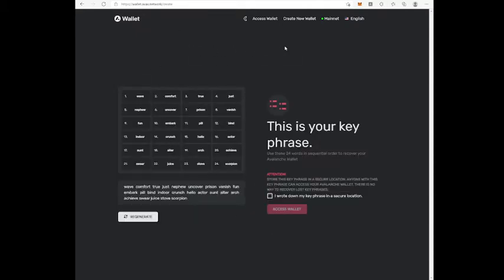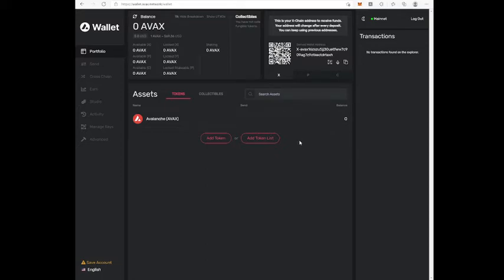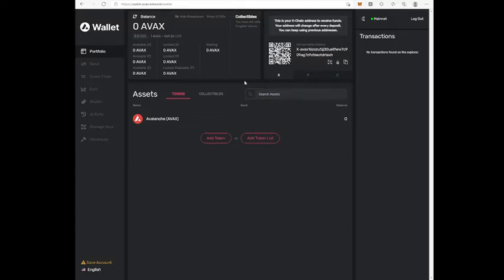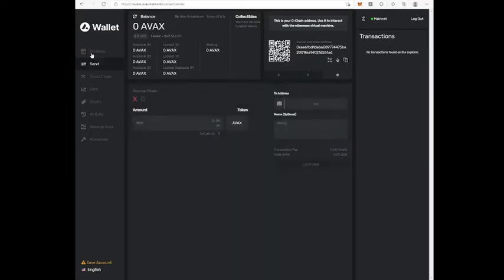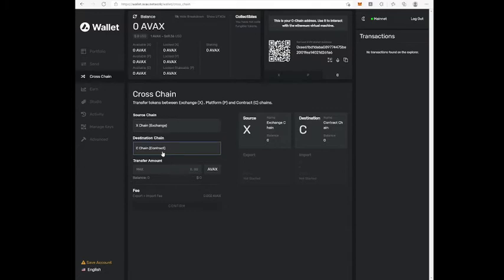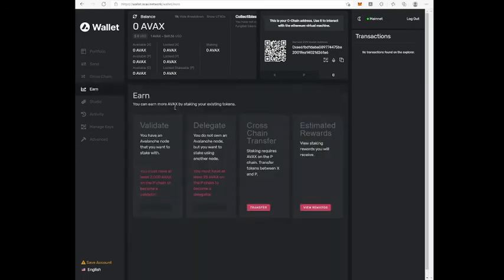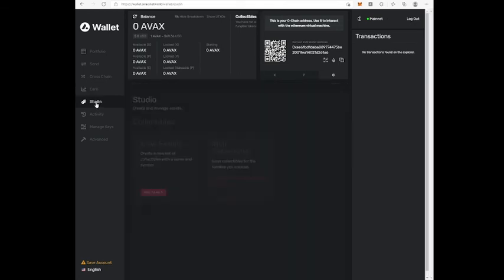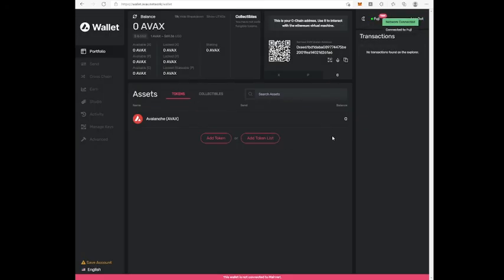Avax Wallet Basic Overview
A basic run through of the wallet

Raw and uncut